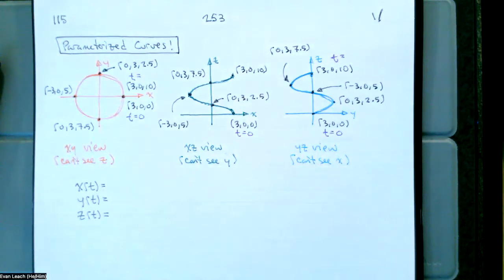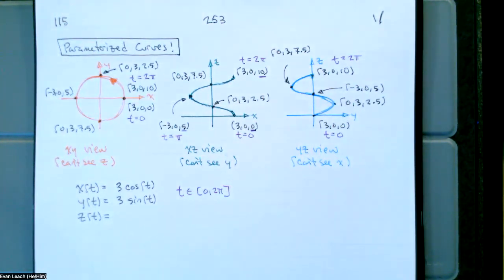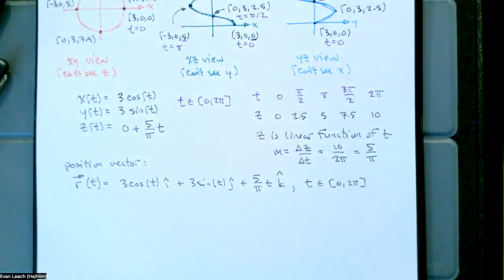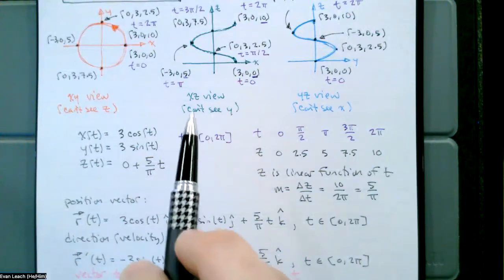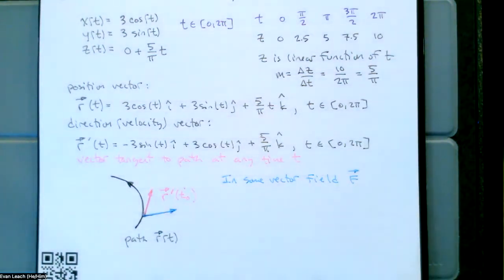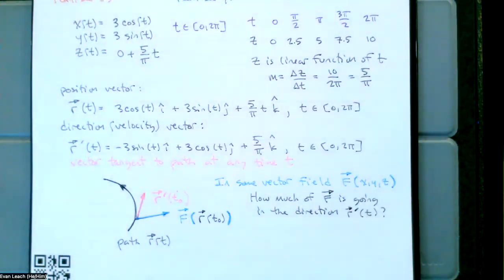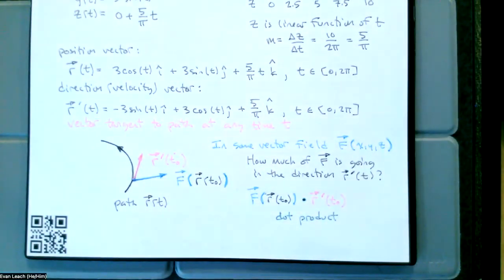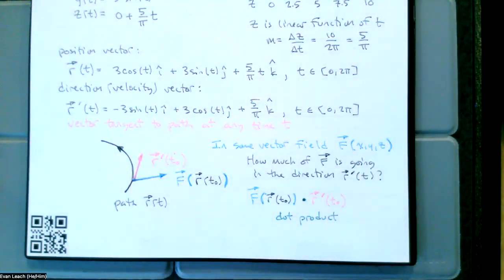253.115.1 Even More Parameterized Curves!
In this video, we continue to parameterize the spiral in R^3.